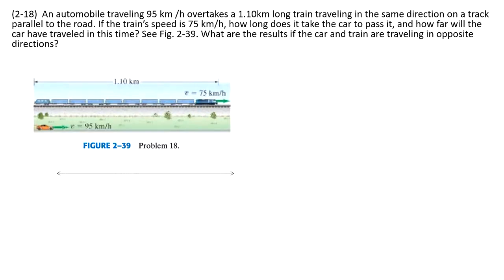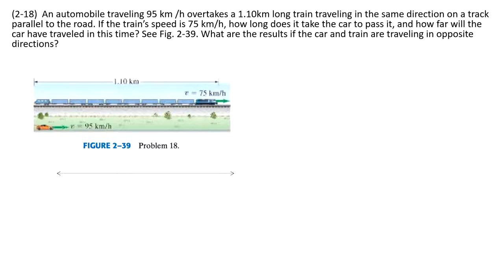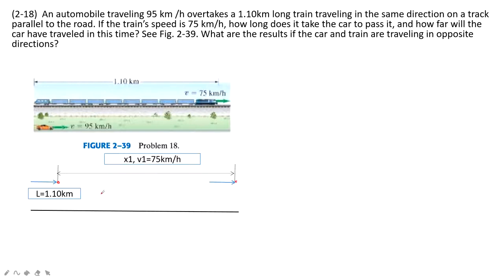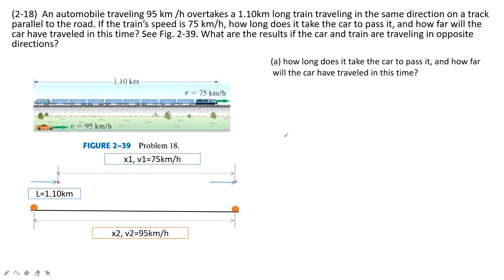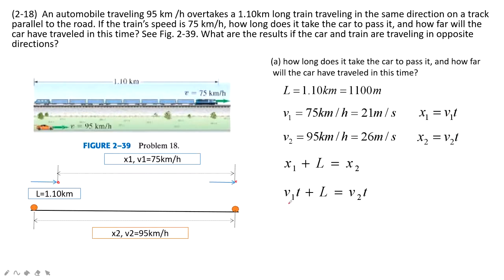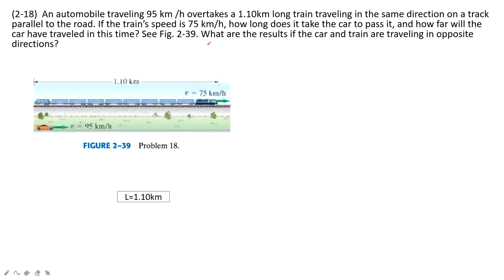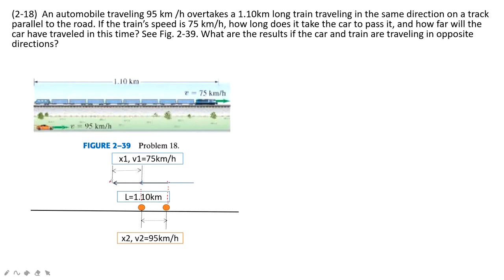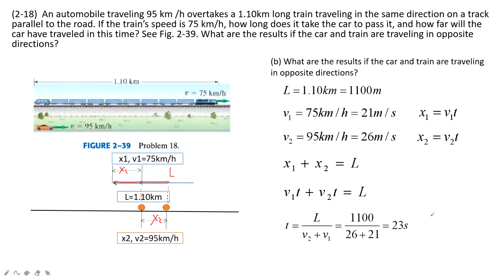(2-18) An automobile traveling 95 km/h overtakes a 1.10km long train traveling in same direction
(2-18)  An automobile traveling 95 km /h overtakes a 1.10km long train traveling in the same direction on a track parallel to the road. If the train’s speed is 75 km/h, how long does it take the car to pass it, and how far will the car have traveled in this time? See Fig. 2-39. What are the results if the car and train are traveling in opposite directions?